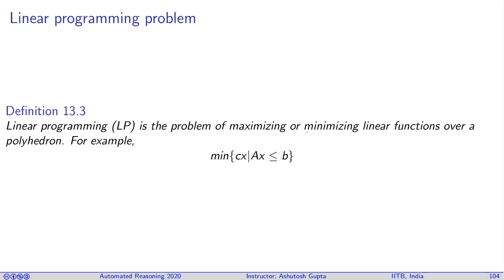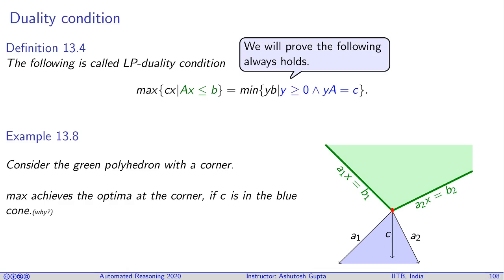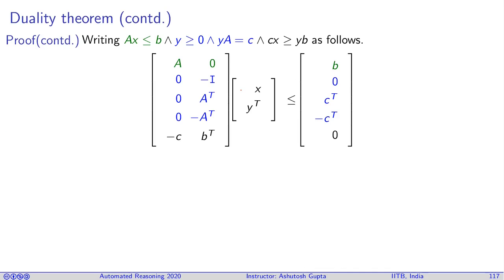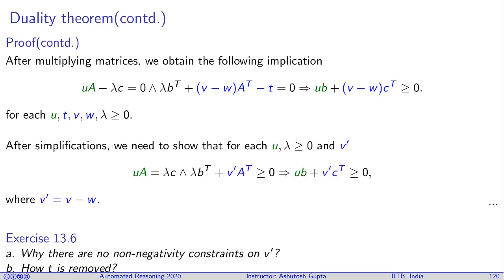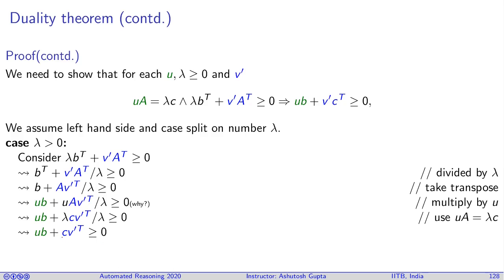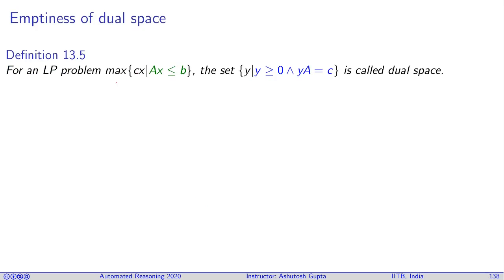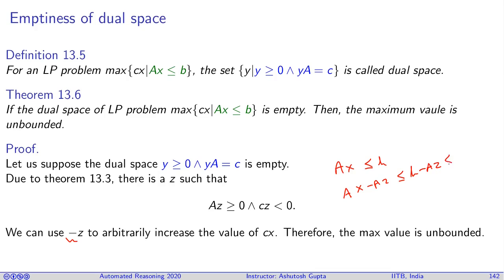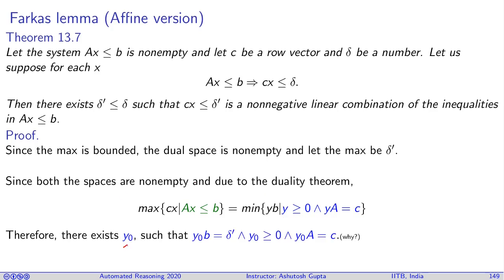Lecture 13-5 Linear programming and Duality